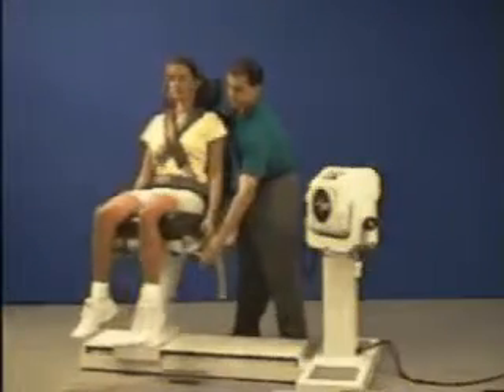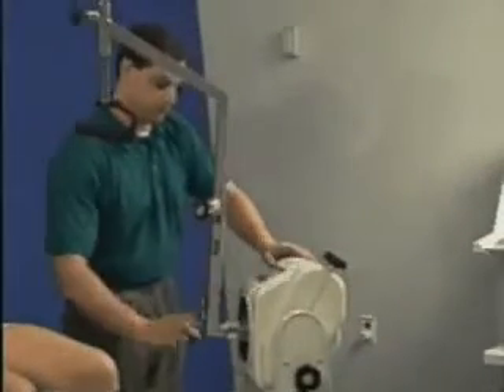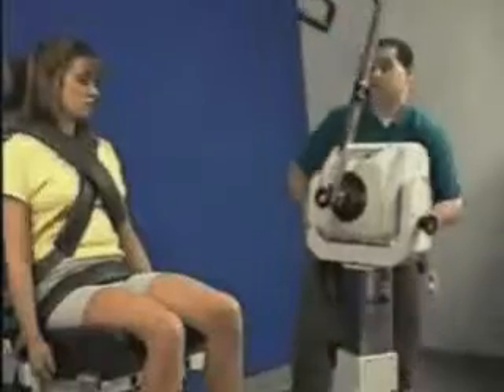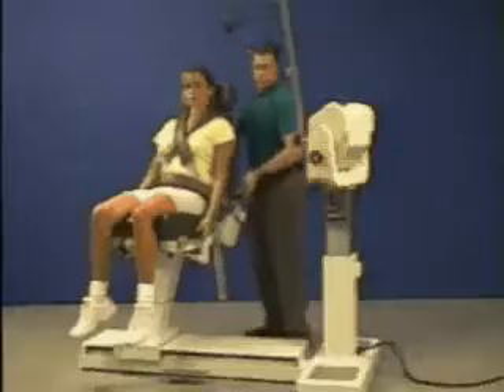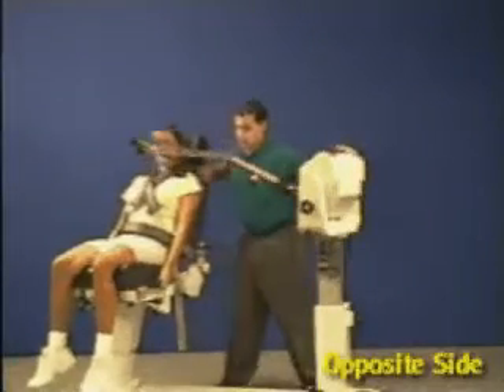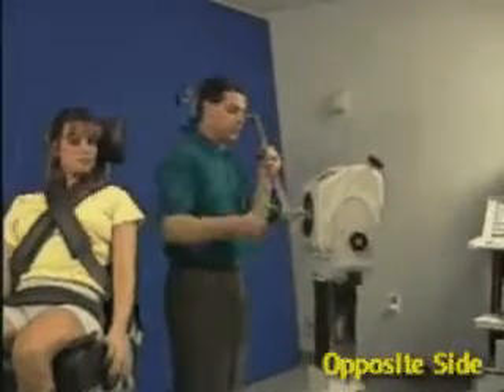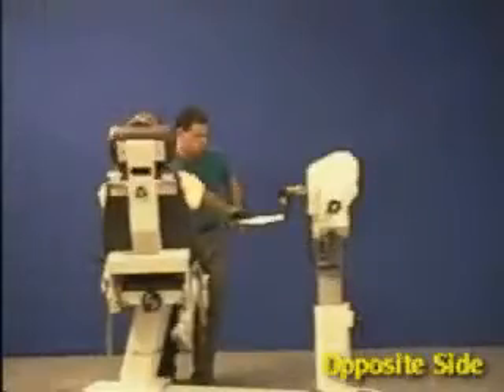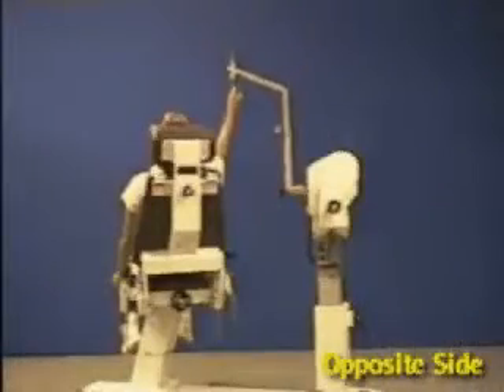Shoulder - Flexion/Extension - Biodex Multi-Joint System Quickset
Setting up and positioning the Biodex Multi-Joint System Dynamometer to perform a shoulder flexion/extension exercise.